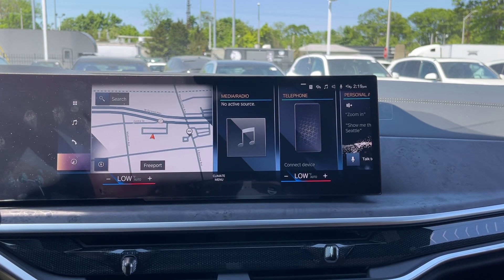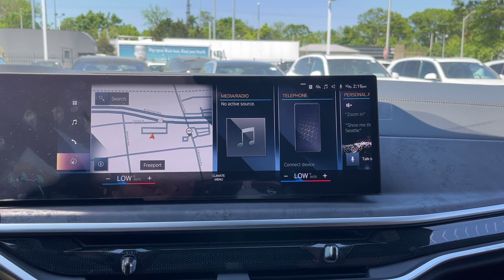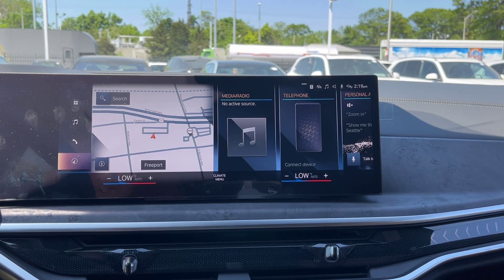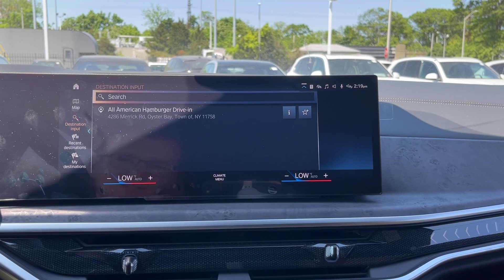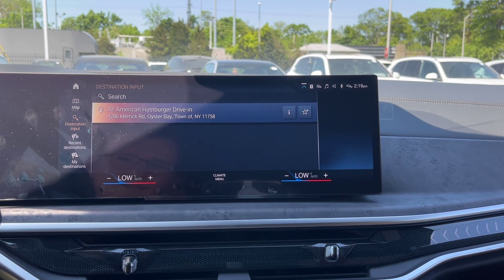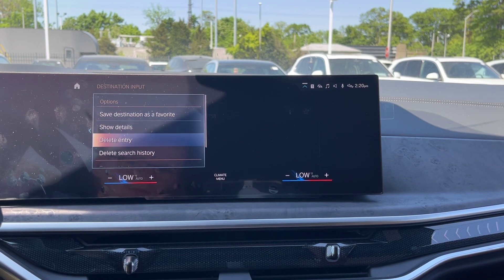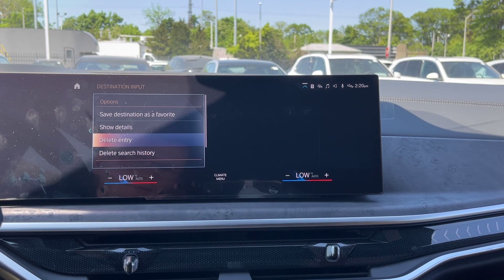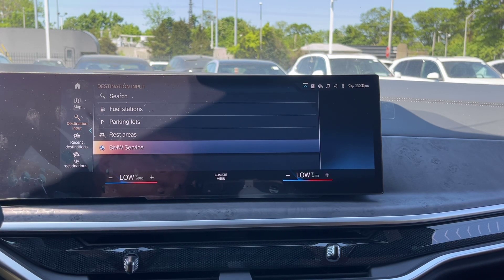2024 BMW X5 delete a recent adress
In this video, I will be demonstrating how to delete a recent address in a 2024 BMW X5 ￼